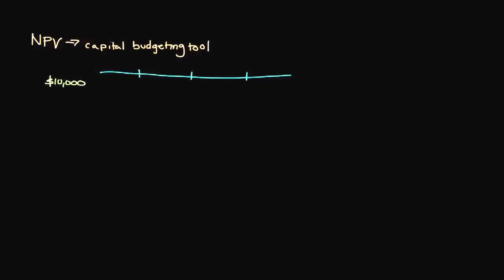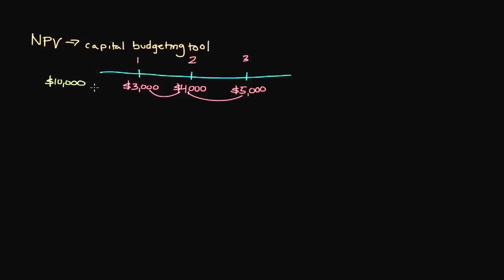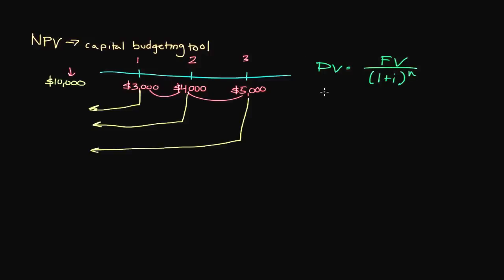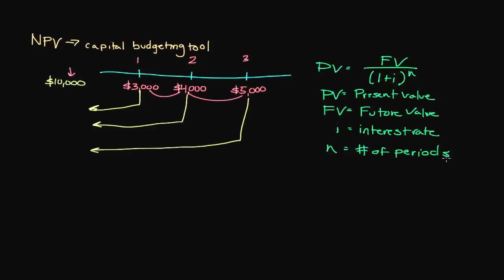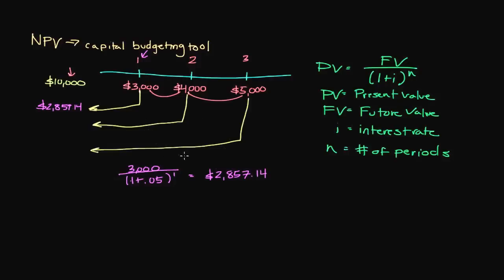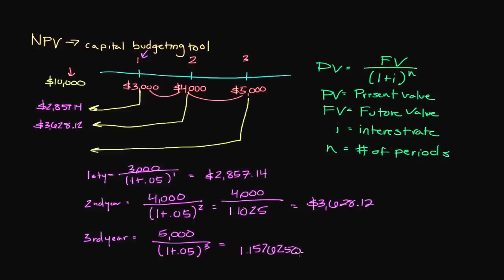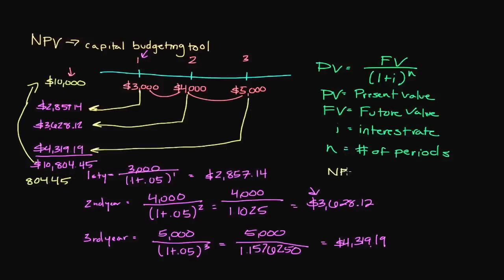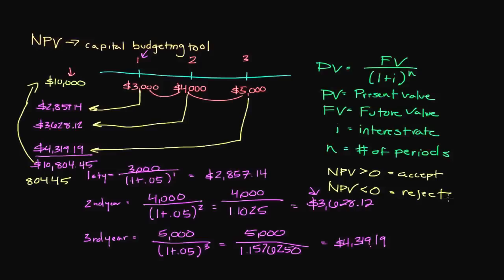How to Calculate Net Present Value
Net Present Value, commonly referred to as NPV, is a capital budgeting tool used in corporate finance and is designed to help firms assess the financial feasibility of various capital expenditures. Based largely on the time value of money, NPV compares the value of the initial investment to the cash flow generated over a number of years. An NPV greater than 0 supports the acceptance of the project, while an NPV less than 0 supports the rejection of the project.

Over the course of this video we'll walk through how to calculate NPV using the present value formula. Although the process is rather simple once you understand the basics, calculating NPV can be rather time consuming. To ensure accuracy make sure that you are organized when writing out your calculations as one number can certainly affect your results.